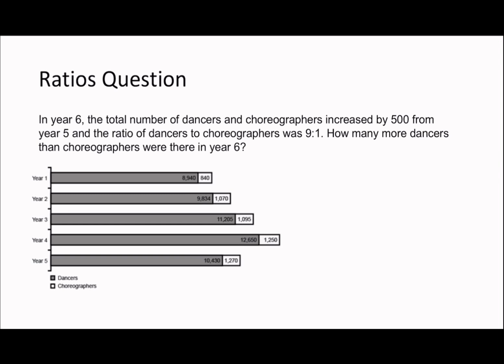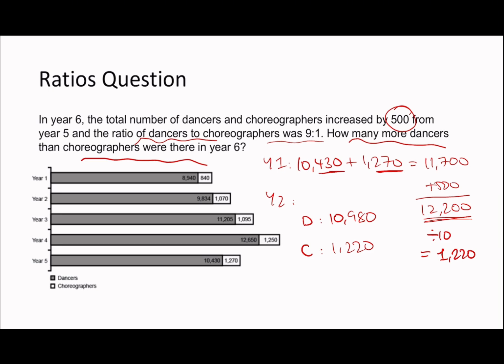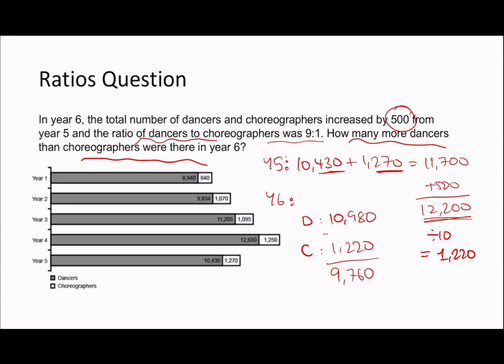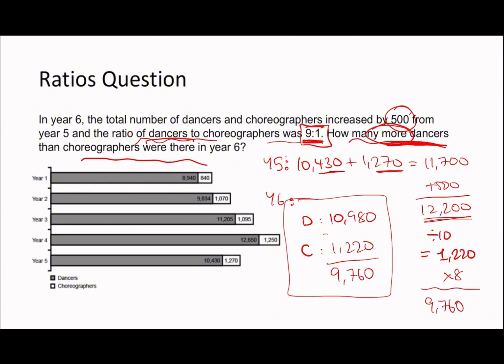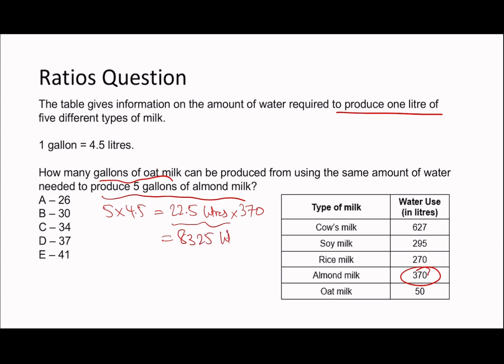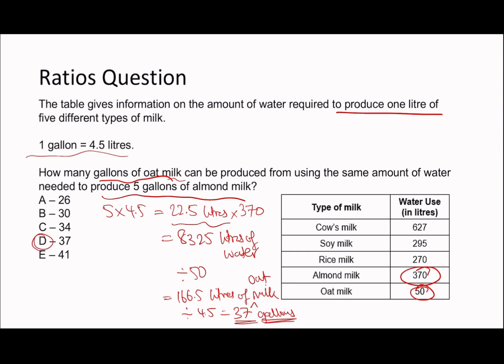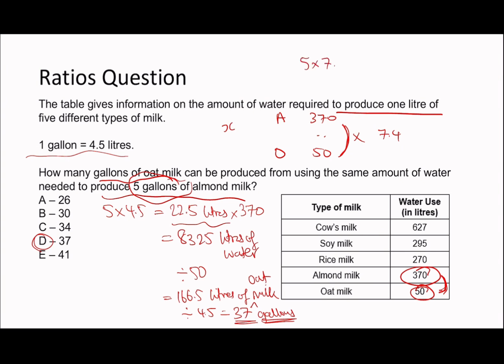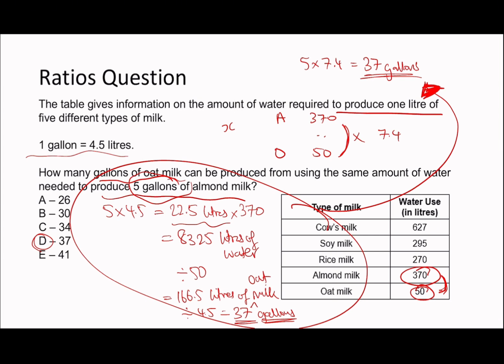ANSWER RATIOS QUESTIONS FAST!!! | UCAT QR TIPS AND TRICKS #2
In this second video of a new series, I will attempt to breakdown the easiest ways to simplify questions over a variety of UCAT QR ratios questions. In this video, I break down exactly how ratios work—step by step, with easy examples and a no-nonsense method to help you avoid common traps in UCAT Quantitative Reasoning.

Whether you're aiming for a top score or just want to stop panicking when numbers appear, this video will save you time and boost your confidence.

00:00 - First Question Walkthrough
03:50 - Second Question Walkthrough